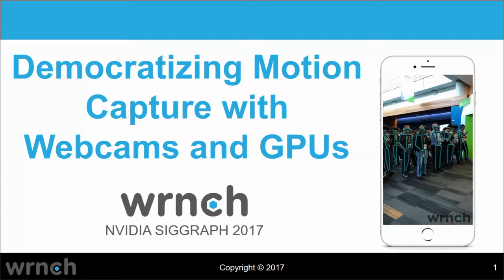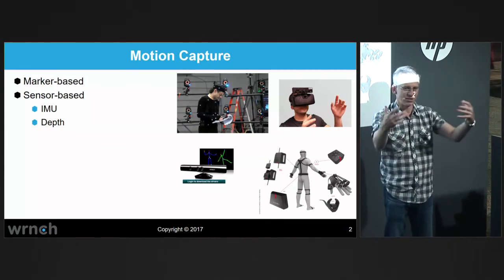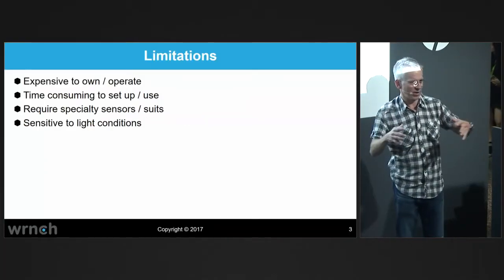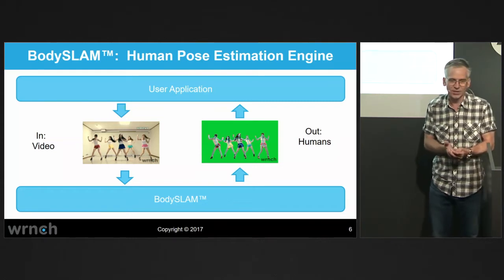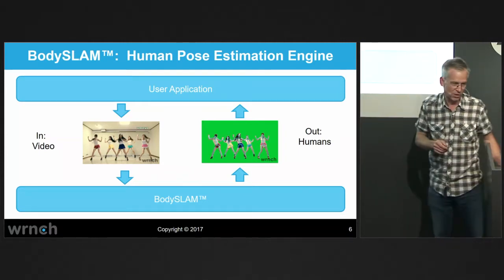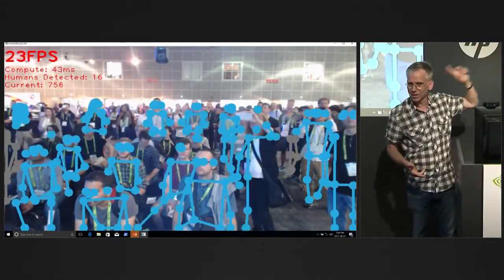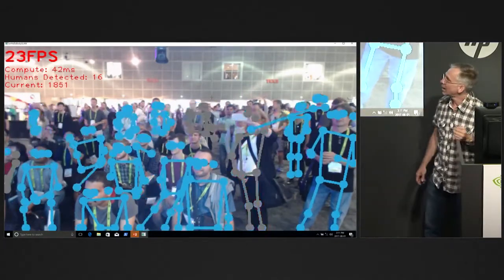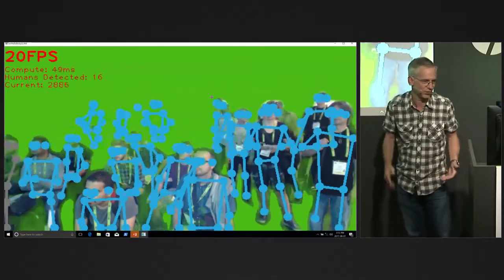3D Human Motion Capture from 2D Video Using Cloud-Based CNNs - Paul Kruszewski (wrnch)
Paul Kruszewski, CEO of wrnch, a TandemLaunch startup, talks about wrnch’s bodySLAM and presents a live demo while attending SIGGRAPH 2017!